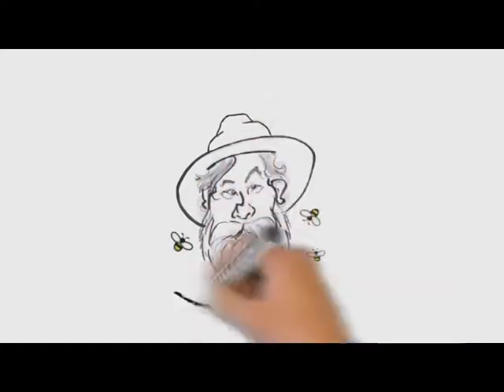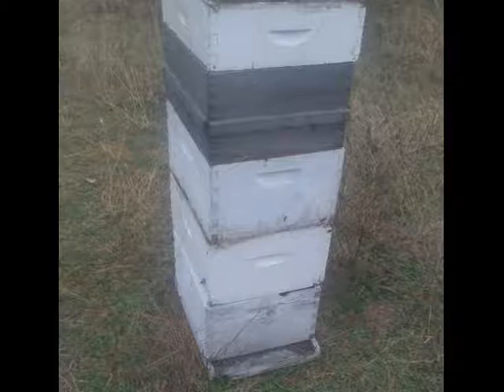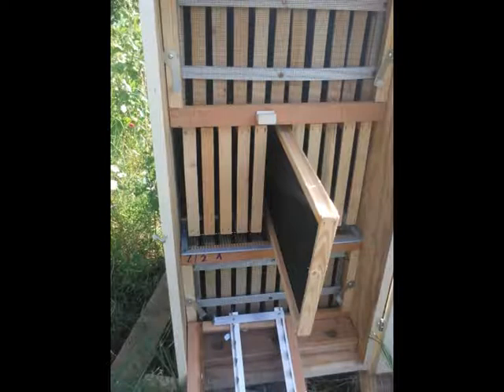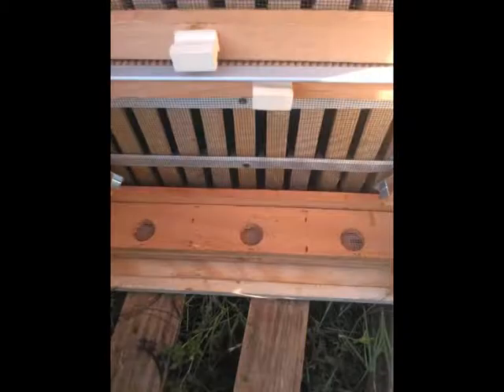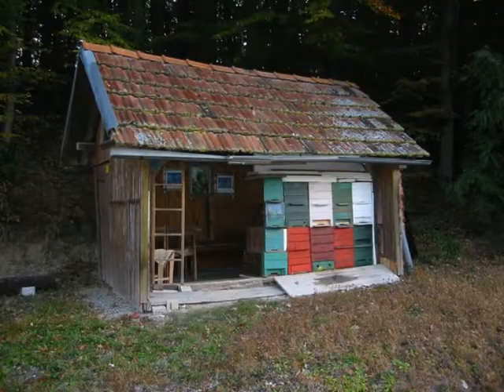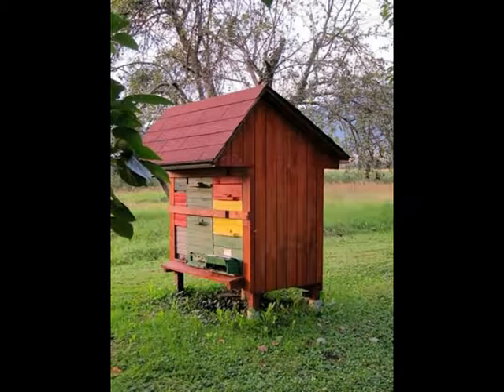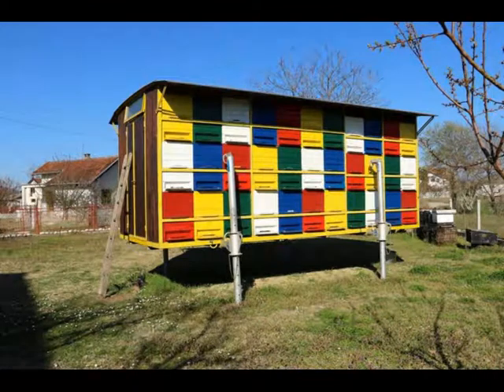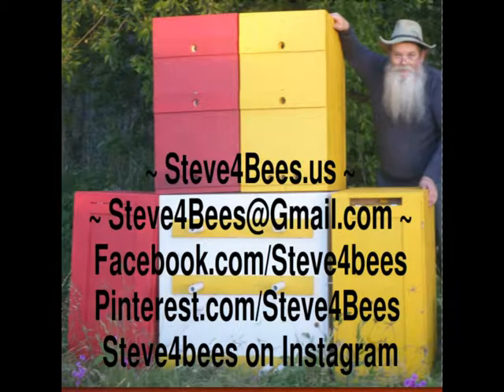What Is an AZ hive v2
Over the last few Years I have discovered that most of the Beekeeping world does not understand what a AZ HIVE is. So I Updated this Short Video introducing some of the Ideas, that make an AZ a AZ. This is NOT a IN depth examination but a introduction . Other Videos will go in to more depth as Time allows their production.
Over the last 7 months we have updated some of our designs, and created our prototype of our "Quad Pod" of AZ hives, this video reflects those updates.